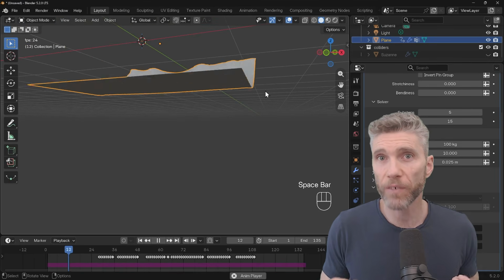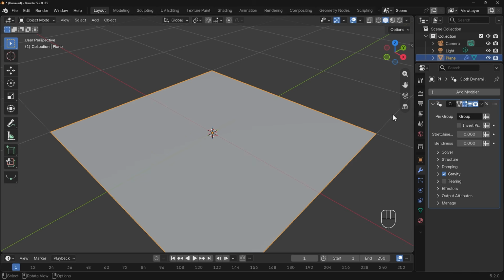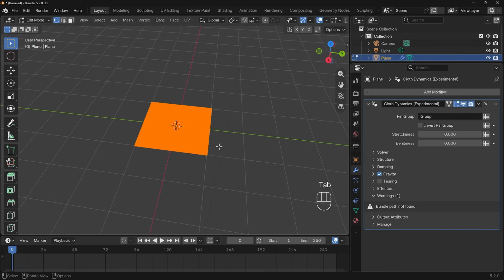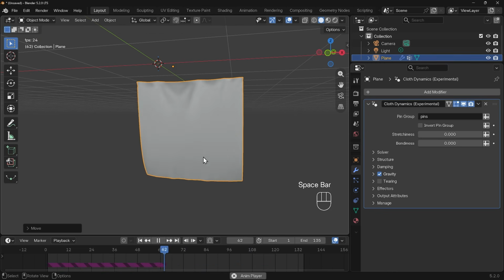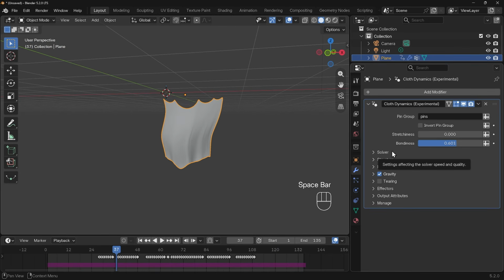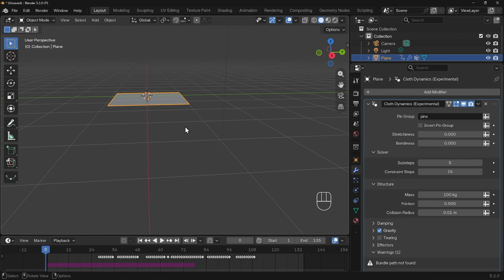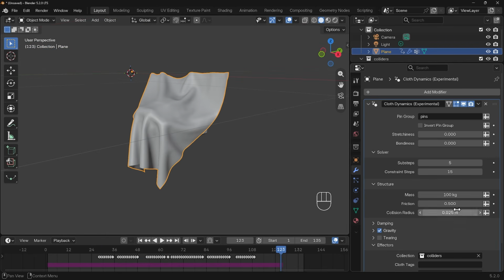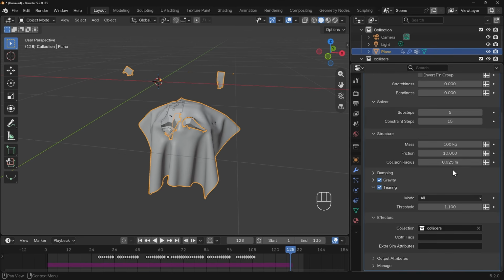Blender 5.2 Cloth Physics: Complete Beginner Guide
In this Blender 5.2 tutorial, we take a look at the NEW cloth physics. I'll walk you through setting up cloth physics step-by-step, how to handle collision objects in your scene, and what to watch out for if your simulation goes wrong or behaves unexpectedly.

If you enjoy this step-by-step approach to 3D modeling and physics in Blender, check out the links below for my full courses and learning resources.

👇 LINKS & COURSES 👇
My Complete Blender Creator single course only $15

⏱️ TIMESTAMPS
0:00 - Intro & Blender 5.2 Cloth Physics Overview
0:14 - Adding Geometry & Subdivisions
1:02 - Setting Up the Cloth Physics
2:15 - Tweaking Simulation Settings & Self-Collision
3:45 - Scene Collisions & Interaction
5:10 - Fixing Common Issues & Glitches
6:30 - Final Wrap-Up & Tips